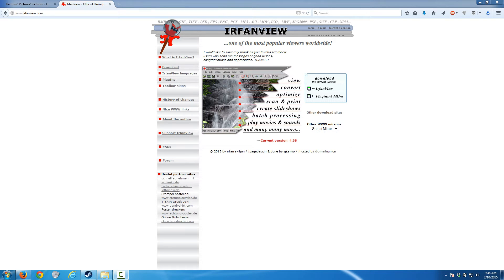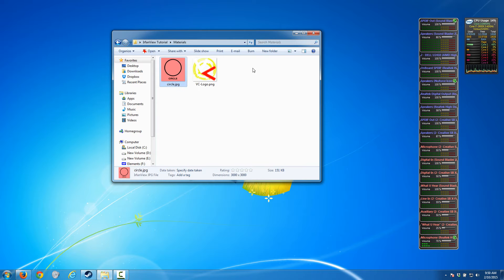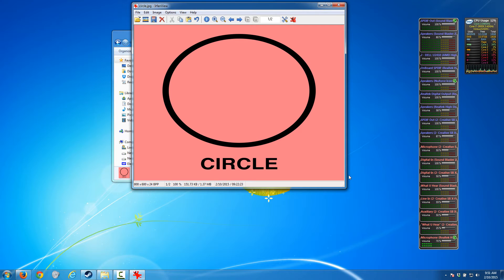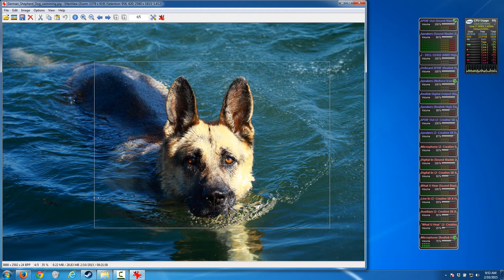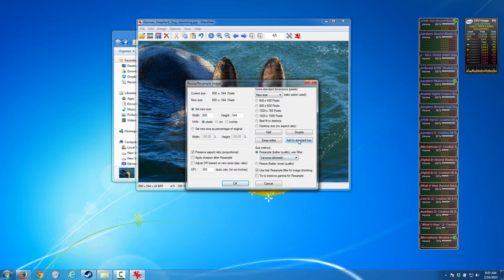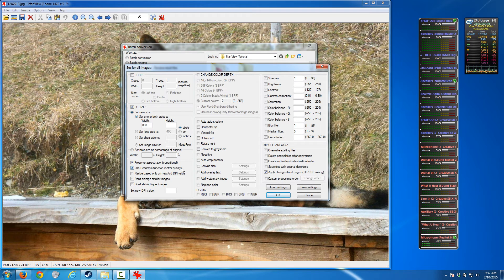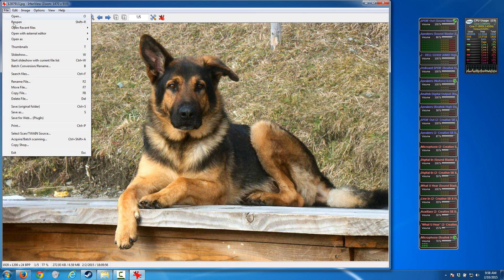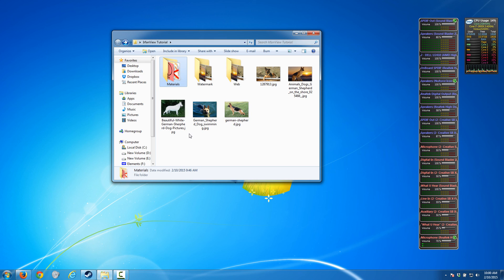Tutorial Resize & Crop Photos Like a Pro (FREE) with IrfanView !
One of the best if not the best photo viewers in the world in my opinion, and you can have it as your very own for the extravagant price of. FREE :)

While you may have heard of the program before, you may not have known just how powerful it really is behind the scenes with the ability to re sample images, watermark, batch process, and a lot more.

I only touch on some of the more common features you may use in this tutorial and also teach some core concepts when it comes to working with photo/video (Aspect Ratio!)

I hope that everybody enjoys the tutorial and finds it useful.